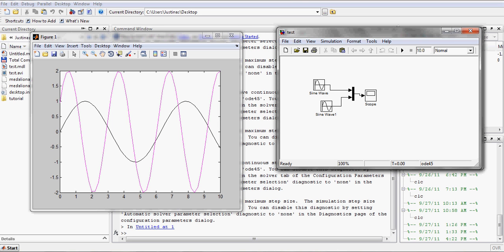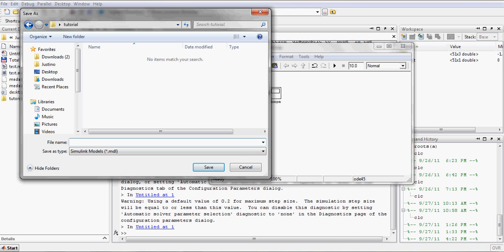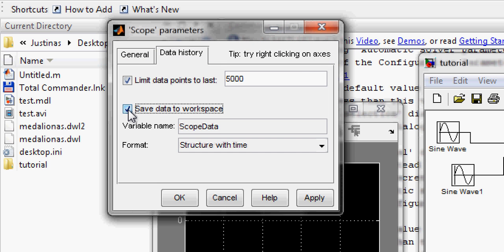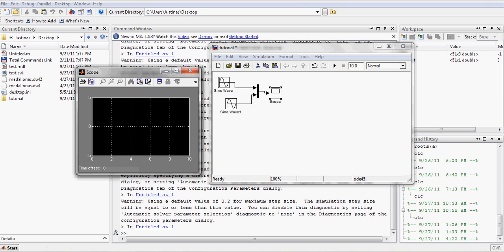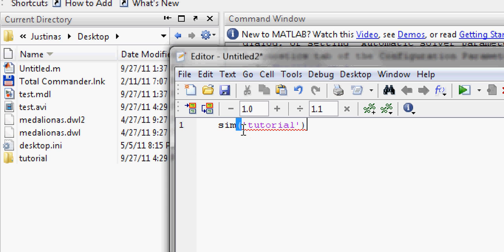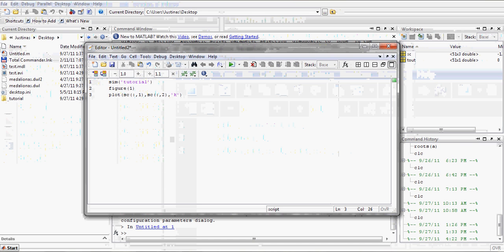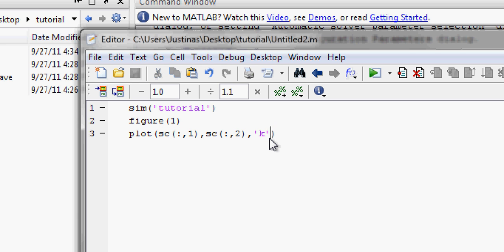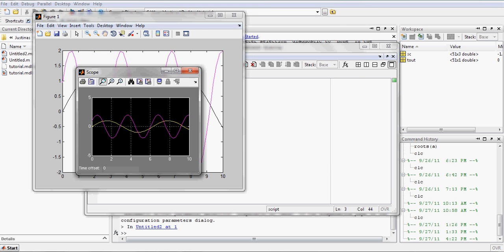tutorial: Simulink scope signals to matlab graph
This tutorial show how to transport or move signals from simulink scope to the matlab graph where you can add title, x and y labels, legend and you don't get the black plot area where in simulink scope is black plot area.
The text was writen in editor:

sim('tutorial')
figure(1)
plot(sc(:,1),sc(:,2),'k',sc(:,1),sc(:,3),'m')